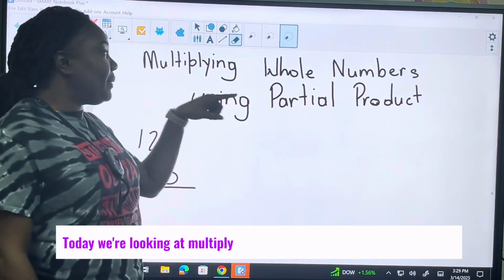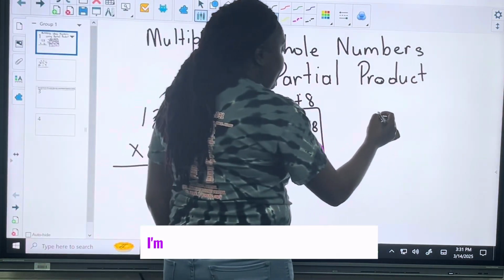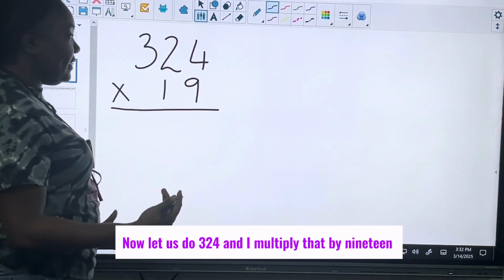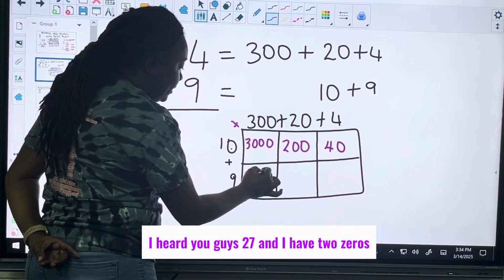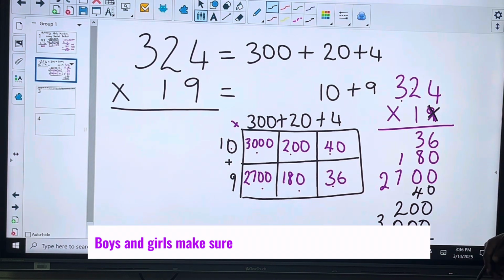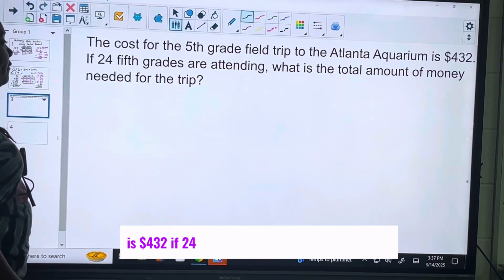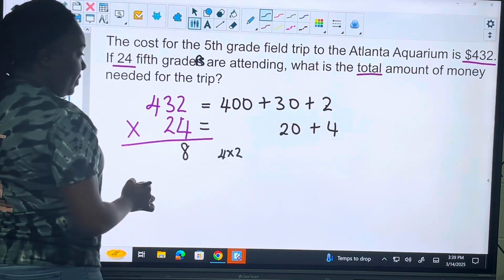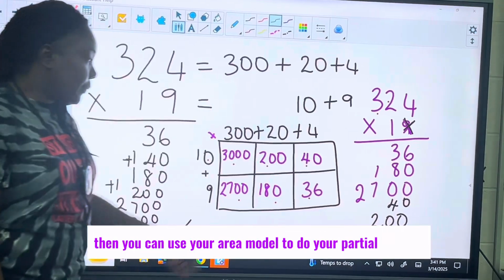Multiplying Whole Numbers using Area Model and Partial Quotient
Understanding the area model can help you with understanding partial products.